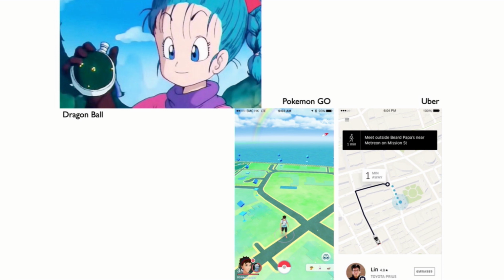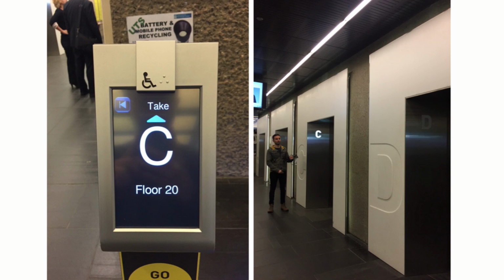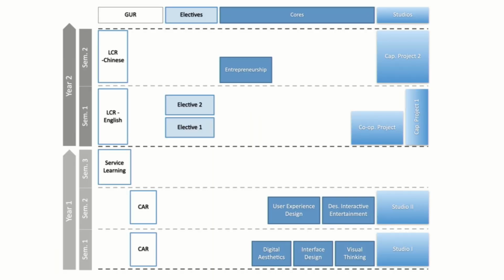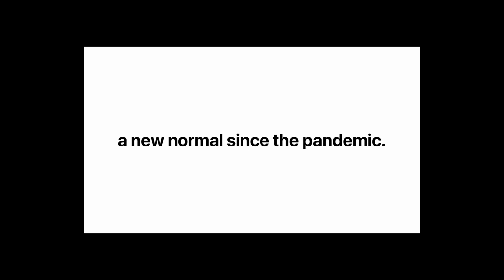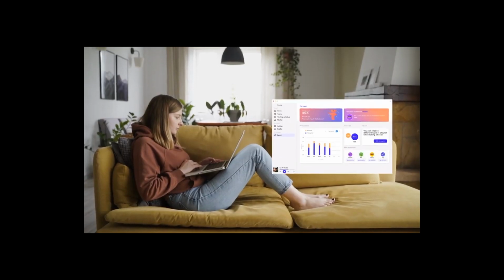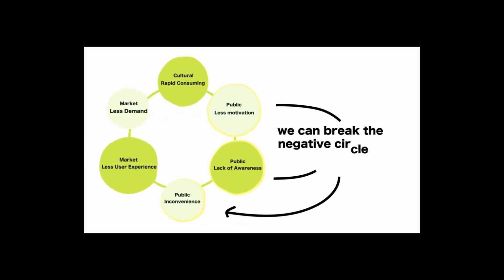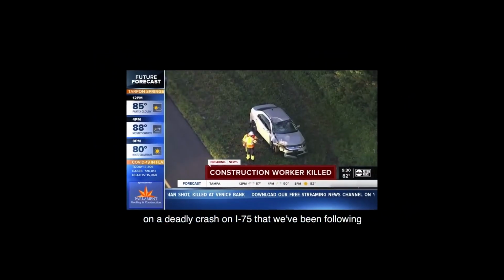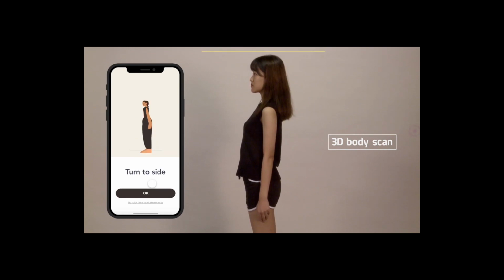[Interactive Media] Online Information Seminar: Non-JUPAS Senior Year Admissions 2022/23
An information seminar series organised for the students or graduates of Higher Diploma, Associate Degree or other programmes of equivalent qualifications who wish to study the our BA(Hons) programmes offered by The Hong Kong Polytechnic University School of Design.

This seminar [Interactive Media] is conducted in two parts:
Part 1: Programme Introduction (Speaker: Dr Kenny Chow)
Part 2: Student/Alumni sharing, Portfolio tips, Q&A (Host: Dr Kenny Chow)

===Q&A session===
Q&A: 設計學院的資源及支援足夠嗎？
Q&A: 學院大樓內有什麼設施呢？
Q&A: 除了用戶界面設計外，作品集可以包括其他不同種類的作品嗎？
Q&A: 如果考生來自工程或其他學科背景，會有問題嗎？
Q&A: Portfolio guidelines?
Q&A: Are there any subjects teaching business skills?
Q&A: What is the number of admitted students?
Q&A: What is the average GPA of applicants?
Q&A: What is the format of aptitude test?
Q&A: Is poor English a huge problem to studying here?
Q&A: 修讀課程期間，有沒有和真實客戶合作的機會呢？
Q&A: 有到外國交流及遊學機會嗎？